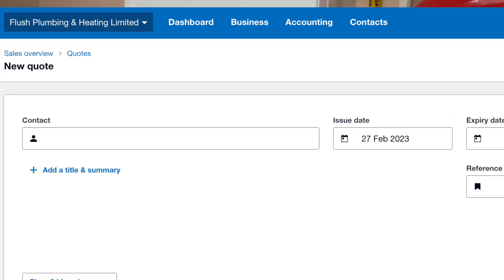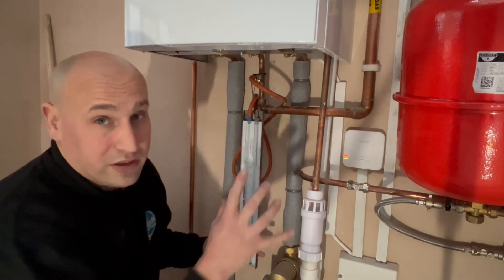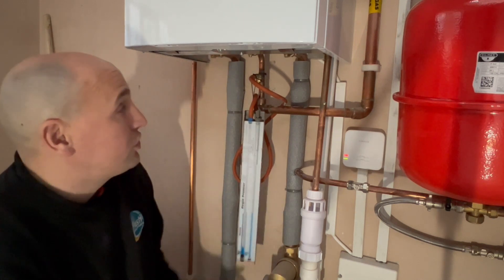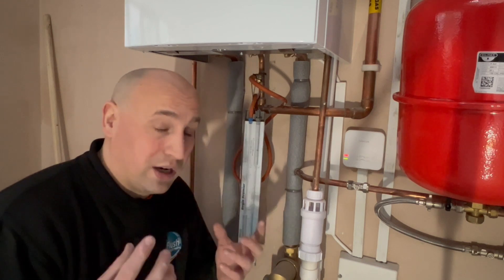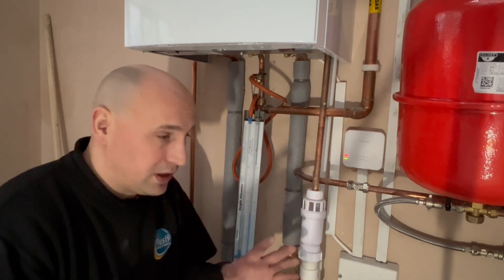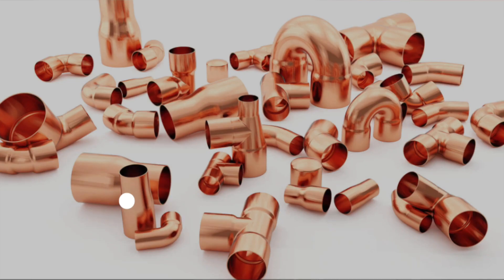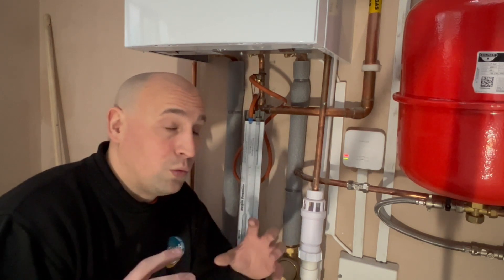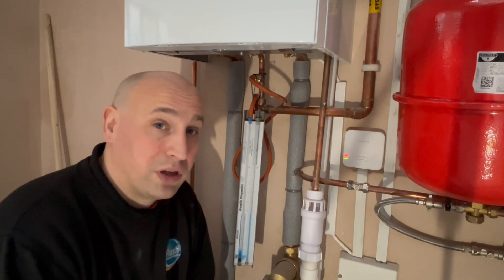Why does my gas supply need changing for a new boiler?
Working Gas Pressure at a Boiler: Why it Matters
When it comes to ensuring that your boiler operates safely and efficiently, one of the most important factors to consider is the gas pressure. Gas pressure refers to the force with which gas flows through the pipes and into the boiler to fuel the combustion process. If the gas pressure is too low or too high, it can cause a range of problems that can impact the performance of your boiler and even pose a safety hazard.
In order for your boiler to operate properly, it needs to receive a consistent supply of gas at the correct pressure. This pressure can be affected by a number of factors, including the size and length of the gas pipe, as well as any restrictions or obstructions in the pipe that might impede the flow of gas. For example, pipe fittings, valves, and bends can all cause a reduction in gas pressure, which can affect the performance of your boiler.
If the gas pressure at your boiler is too low, it can cause incomplete combustion, which means that the fuel doesn't burn as efficiently as it should. This can result in a range of problems, including the production of carbon monoxide, which is a toxic gas that can be lethal in high concentrations. In addition, low gas pressure can cause your boiler to operate inefficiently, which can increase your energy bills and potentially lead to costly repairs in the long run.
On the other hand, if the gas pressure is too high, it can put excessive strain on the boiler's components, which can cause them to wear out more quickly than they should. This can also increase the risk of a gas leak, which can be dangerous and potentially explosive.
So what can you do to ensure that the gas pressure at your boiler is at the correct level? The best approach is to have your boiler serviced regularly by a qualified engineer. During a service, the engineer will check the gas pressure and make any necessary adjustments to ensure that your boiler is operating safely and efficiently.
In conclusion, the working gas pressure at your boiler is a critical factor that can impact its performance and safety. If you suspect that the gas pressure at your boiler is not correct, it's important to have it checked by a qualified professional as soon as possible. By taking a proactive approach to boiler maintenance, you can help to ensure that your home stays warm and comfortable, while also keeping your family safe from potential gas hazards.